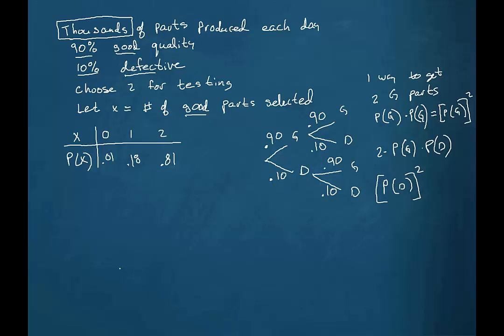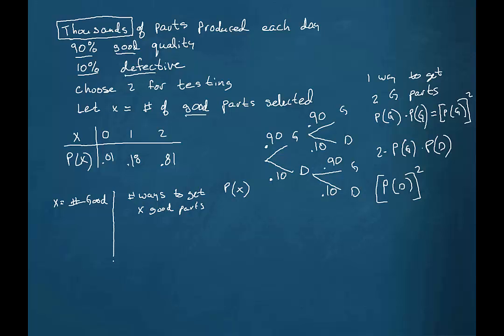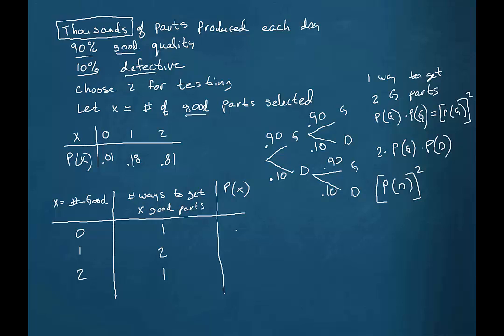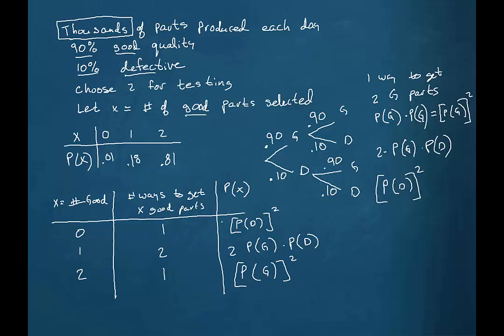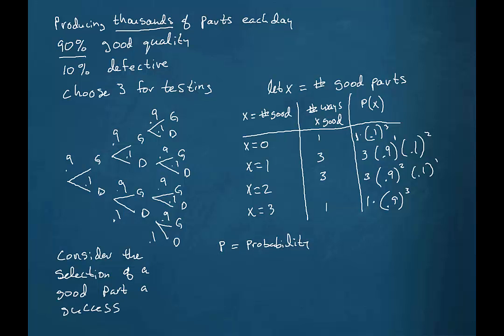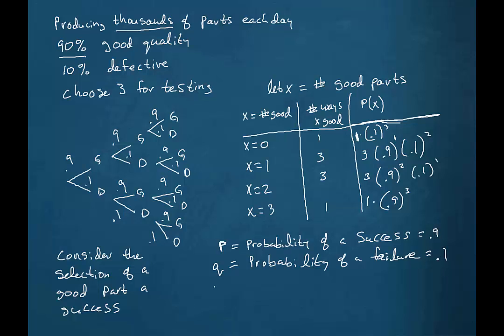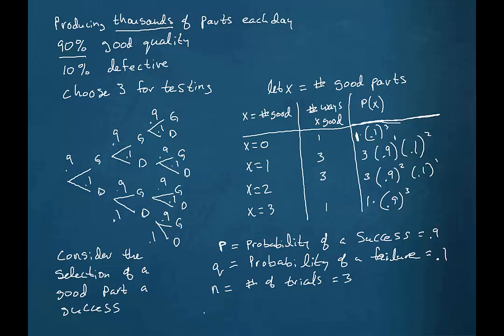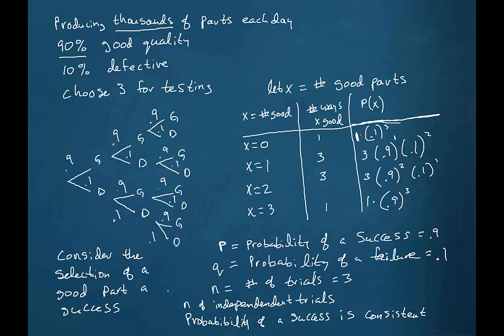3 a 4 h binomial probability distribution 4